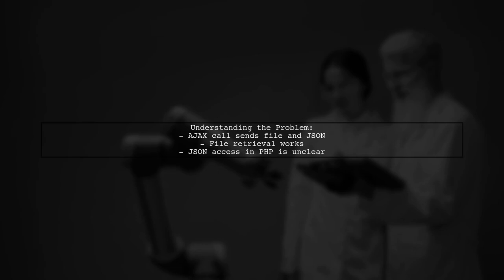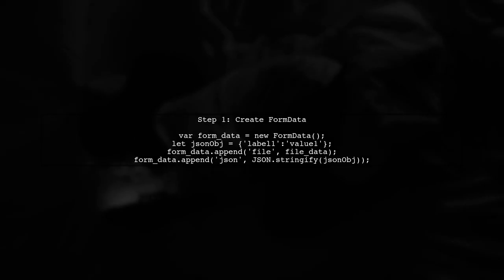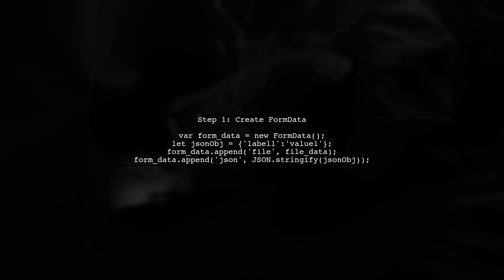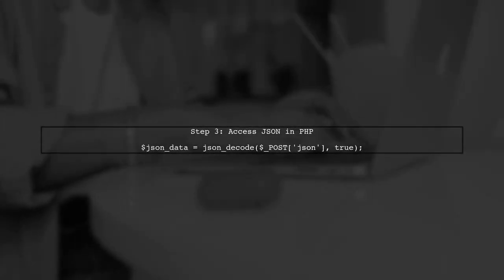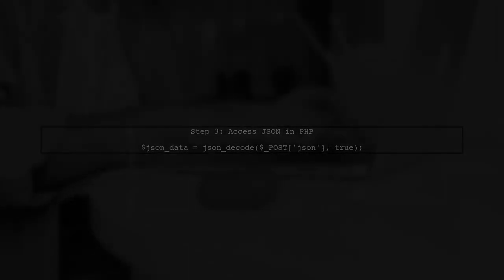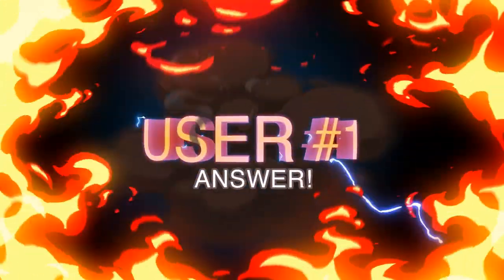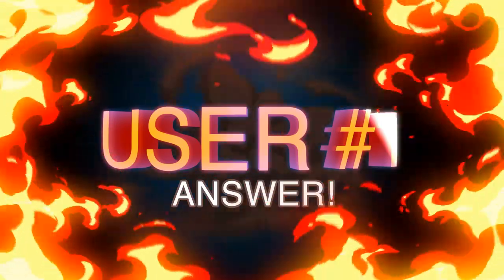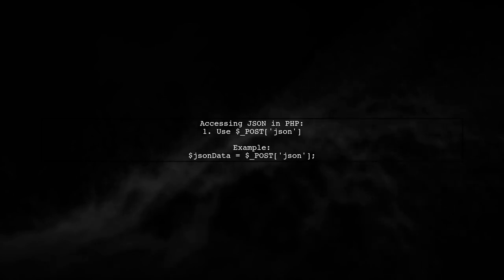How to Send JSON with File Using FormData in AJAX and Access in PHP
In this video, we’ll explore the powerful combination of AJAX and FormData to send JSON data along with files to your server. Whether you're building a web application that requires file uploads or simply need to transmit structured data, understanding how to effectively use FormData in conjunction with AJAX is essential. We’ll also cover how to access and process this data in PHP, ensuring you have a complete workflow from client to server. Join us as we break down the steps and provide practical examples to enhance your web development skills!

Today's Topic: How to Send JSON with File Using FormData in AJAX and Access in PHP

Related to: json, formdata, ajax, php, sendjson, fileupload, accessjson, webdevelopment, javascript, server-side, client-side, api, asynchronousrequest, filehandling, datatransfer, programmingtutorial, webapplication, coding, webdesign, front-enddevelopment, back-enddevelopment